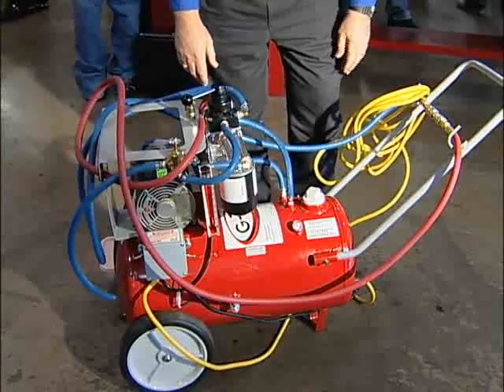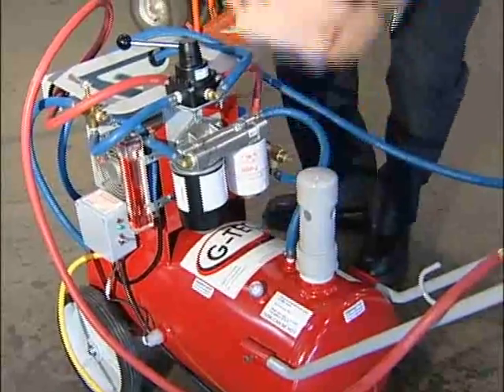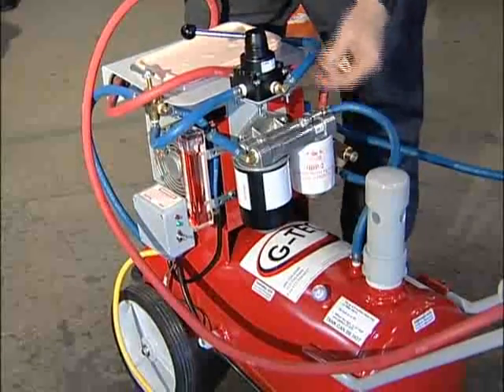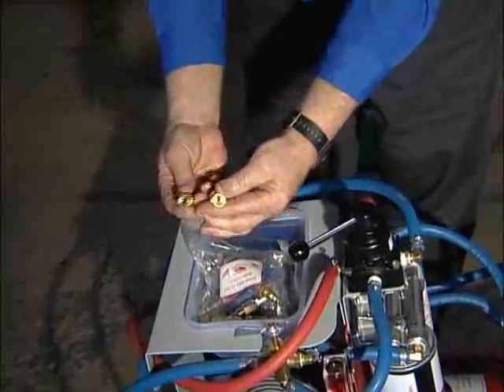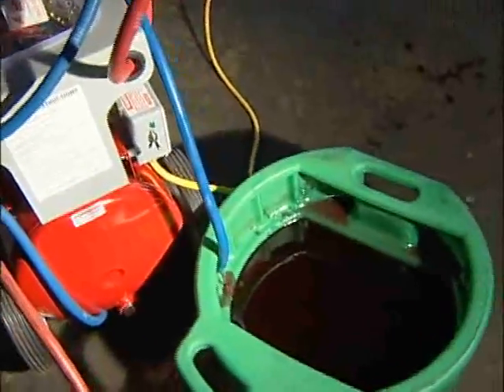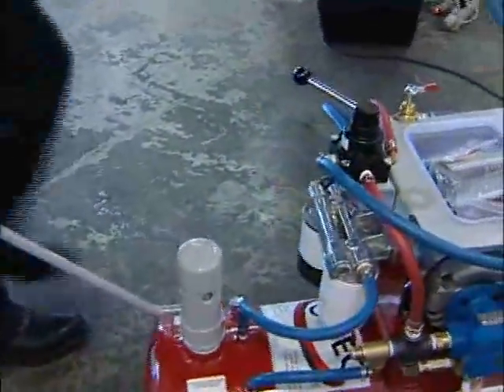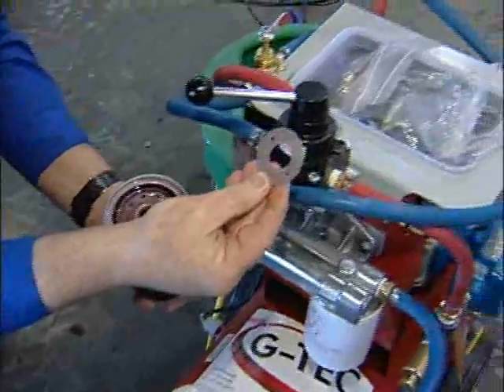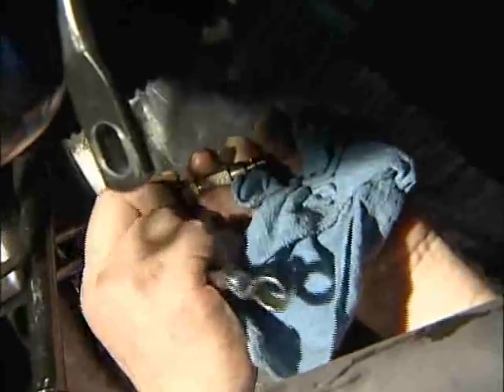G-TEC TTCF-7AR Flusher Instructional Video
G-TEC Heated Cooler Line Flusher Instructional Video

***Please Note***

This video is for an older version of the Flusher.  We have made updates to the machine which are not included in this video.

Created: 2009